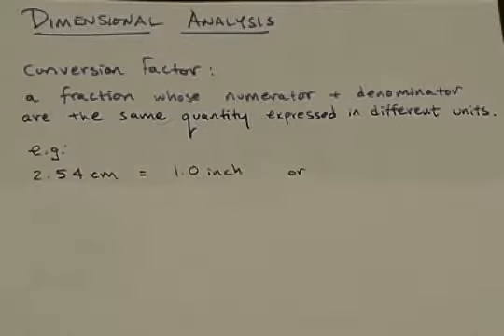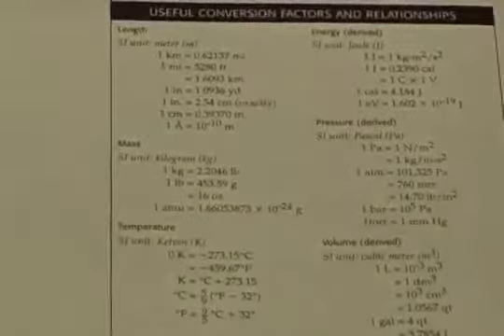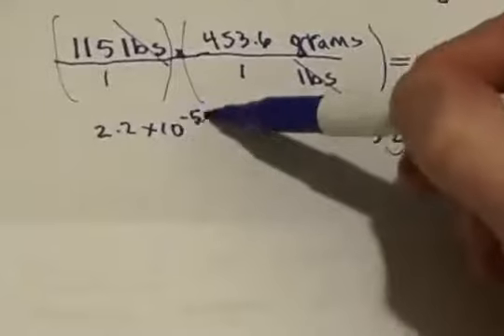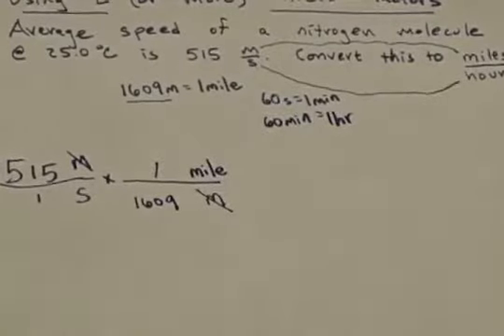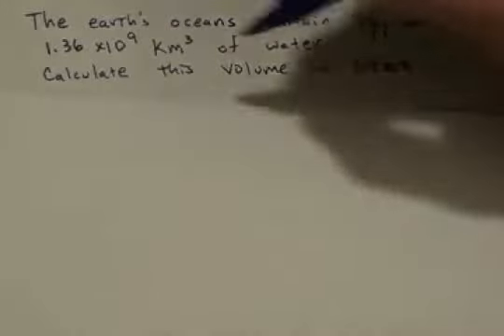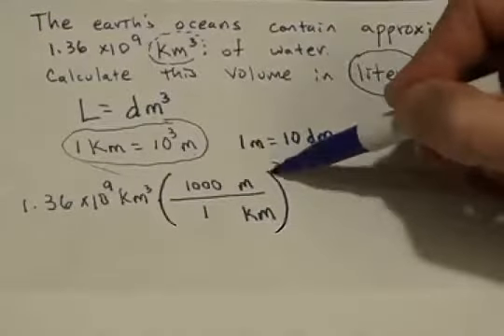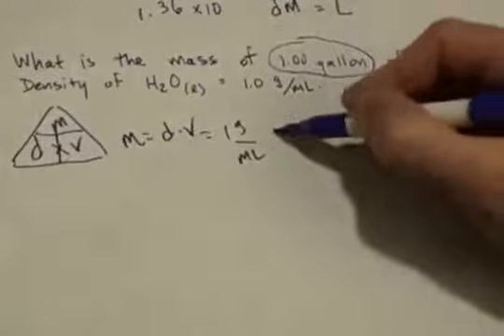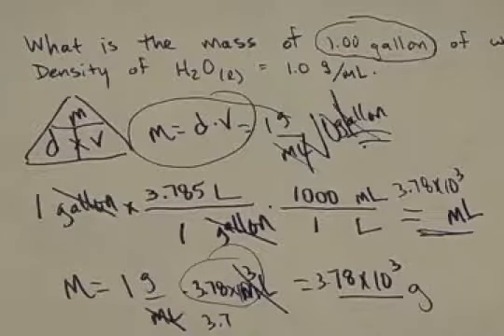Chapter 1 Video 3, Video Three Measurement and Calculations